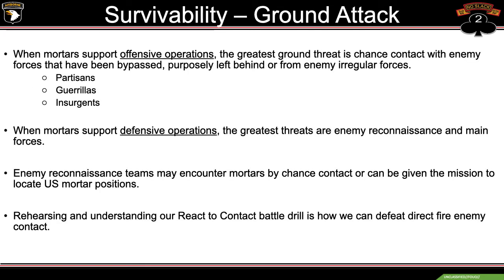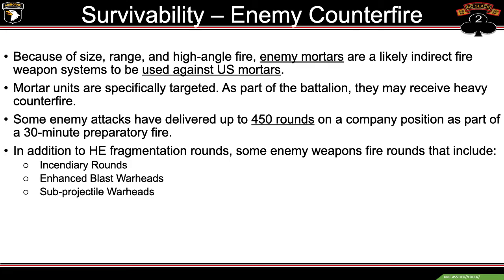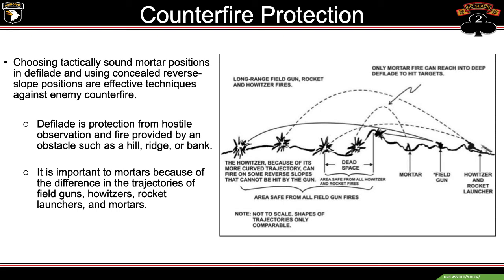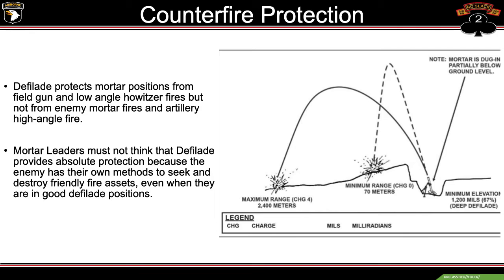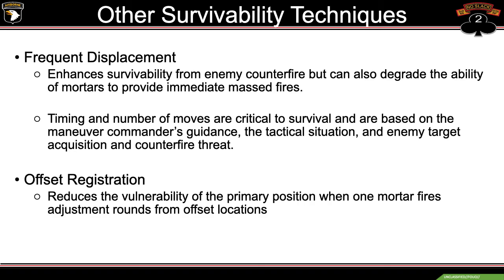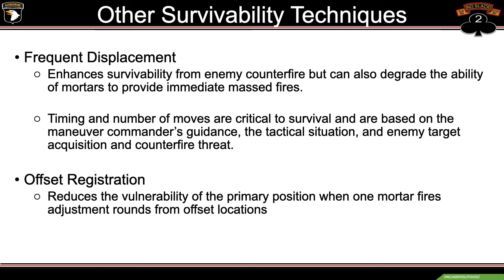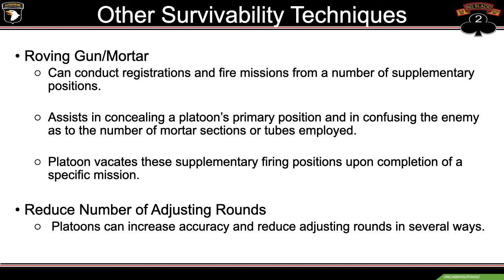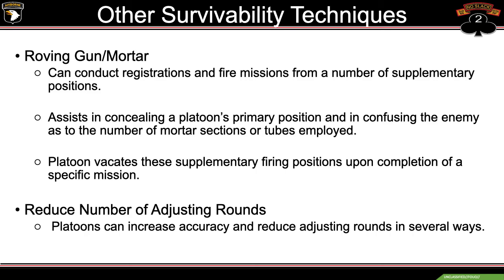How to Mortar 101: Survivability Techniques